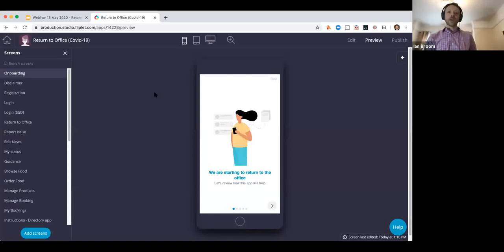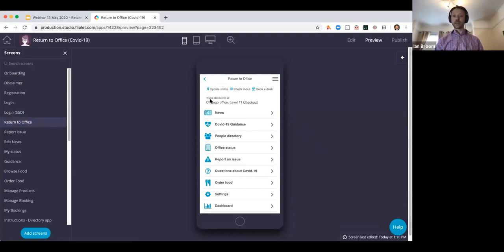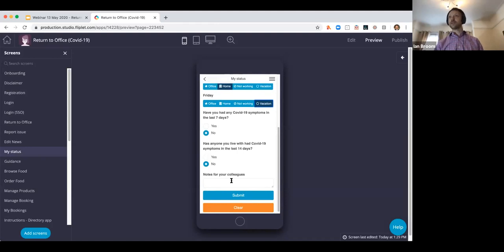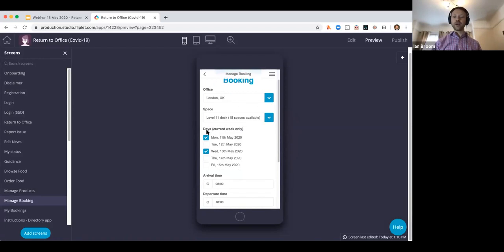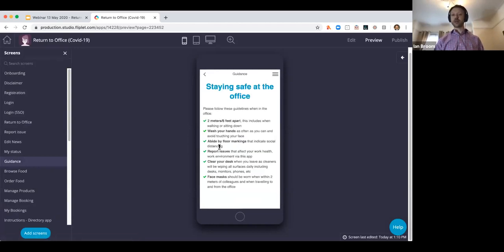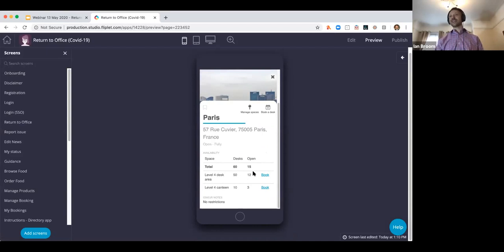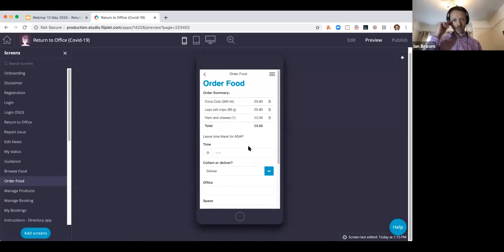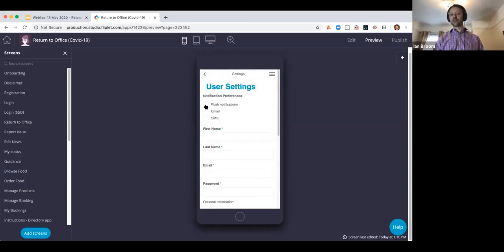Demo of Covid-19 (Coronavirus) Return to Office App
Includes:
Onboarding screen 0:00
Login & registration screens 0:16
Disclaimer screen 0:34
Menu 1:06
Status Update 1:57
Checkin/out with barcode scanning 3:02
Book desk/space 3:40
Newsfeed/Covid-19 guidance 5:17
People directory with status updates 5:45
Office status 6:28
Ordering food from canteen/restaurant 7:44
Settings including notifications 9:23